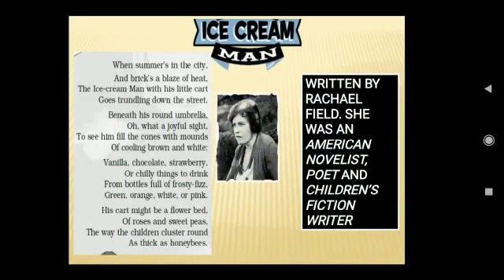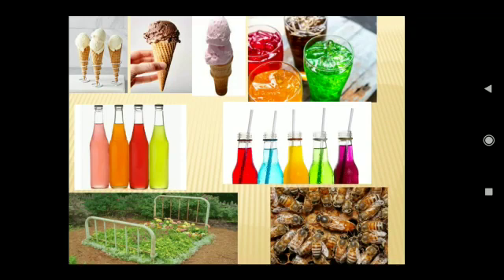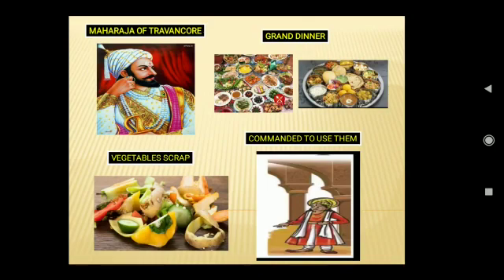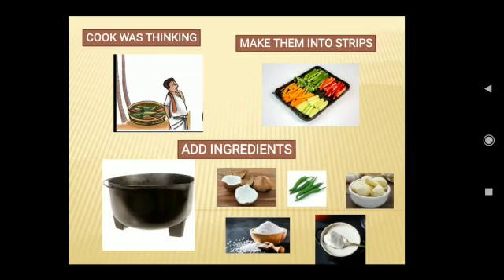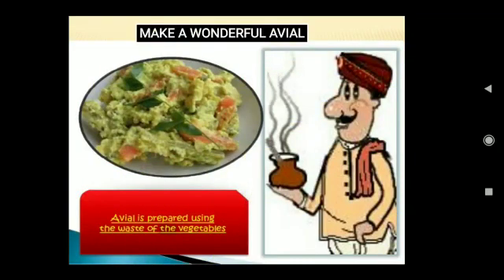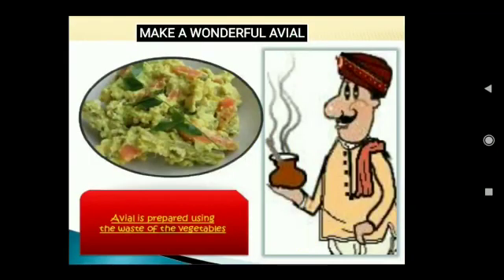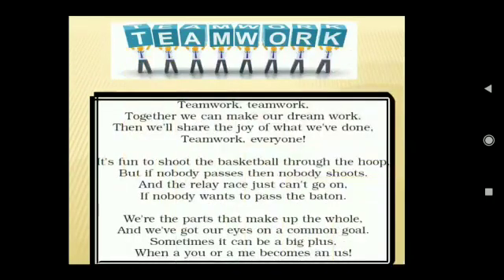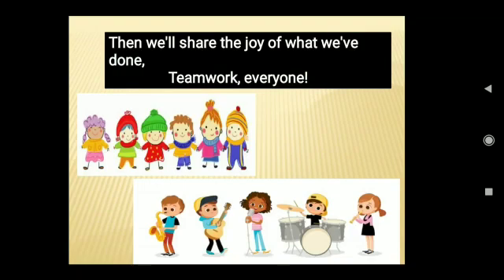NCERT Class 5 English Team Work Part-1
Poem Team Work (Part-1)